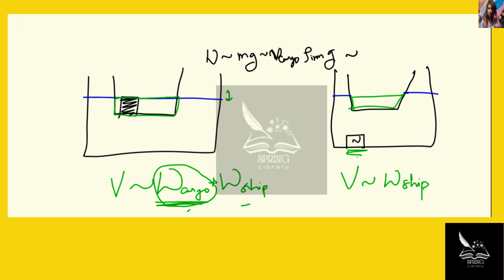[Physics] A barge filled with scrap iron is in a canal lock. If the iron is thrown overboard, does